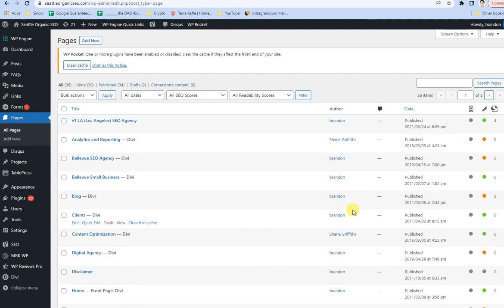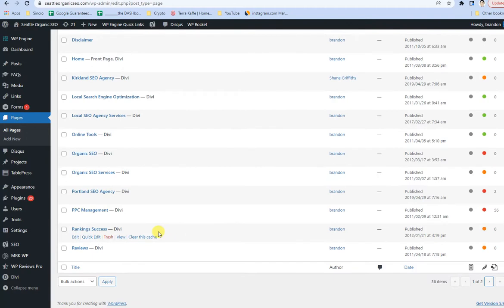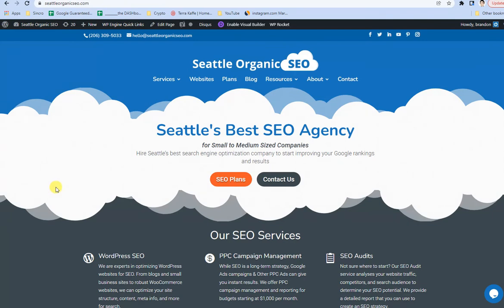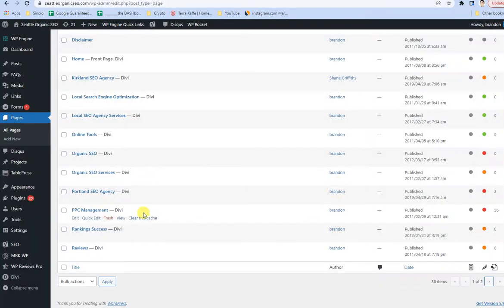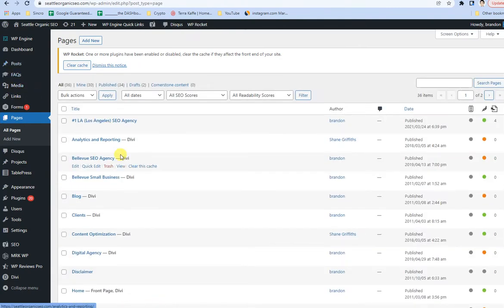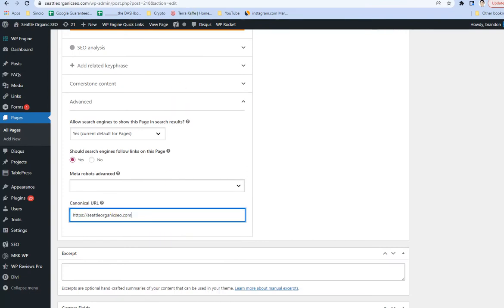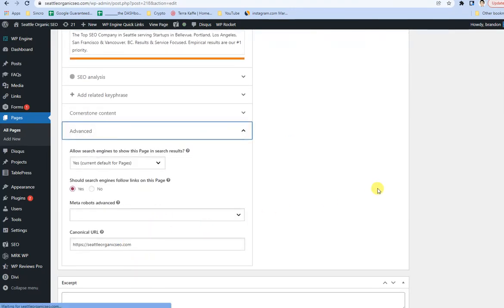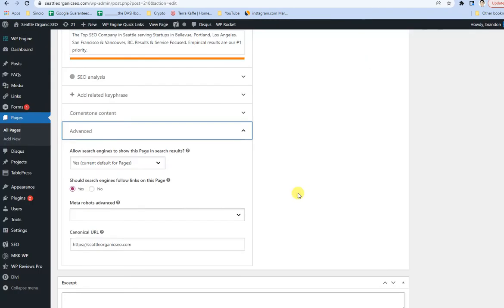Canonicalization for Wordpress: How do I change my Wordpress site's canonical url w/ Elementor or?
We show you a quick way to change the canonical within a page using Yoast's SEO plugin.  Frankly, this should work in almost any Wordpress theme that allows Yoast's plugin to control this setting on each page.